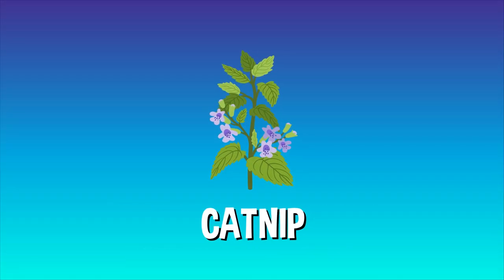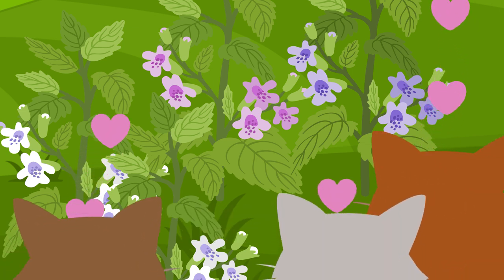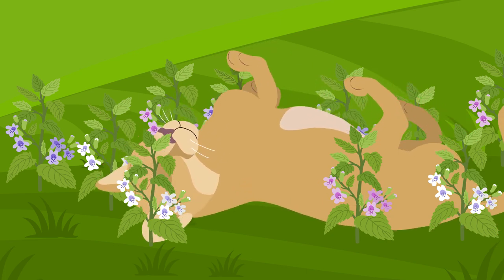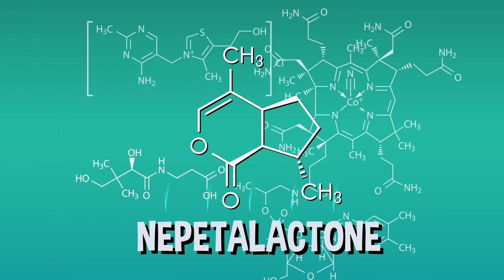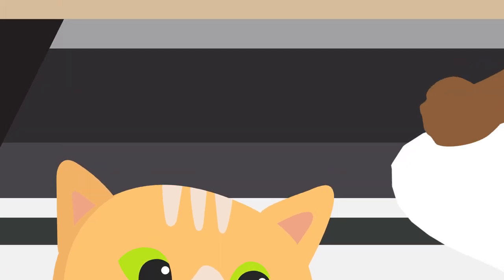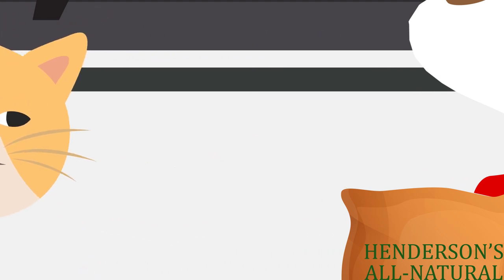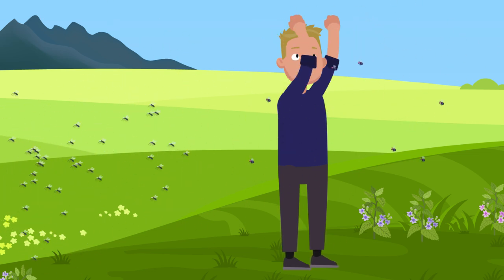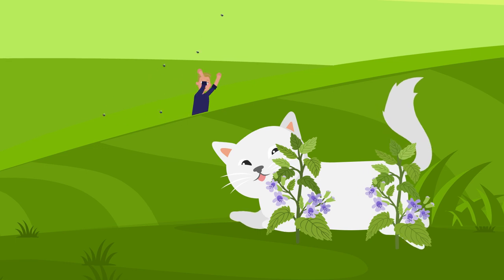Why Do Cats Love Catnip? | COLOSSAL QUESTIONS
Have you ever watched a kitten go crazy over a bag of catnip and wonder... why do cats love catnip so much??

Written & Directed by: Matt Levy
Edited & Animated by: Jesse Henderson
Executive Producer: Judy Meyers